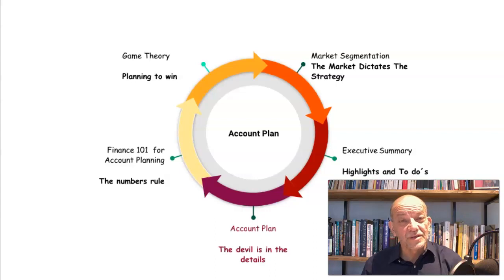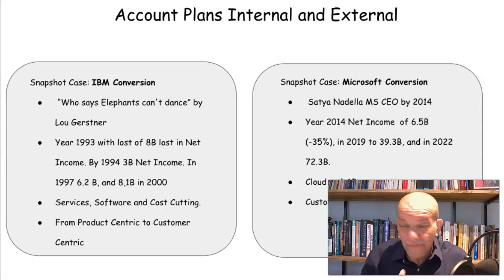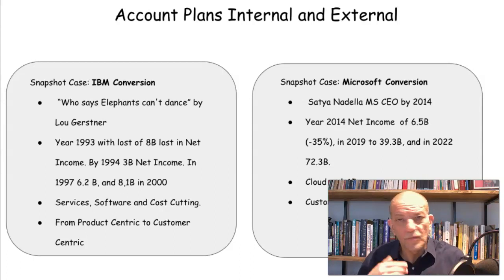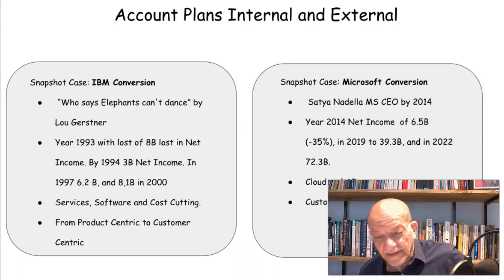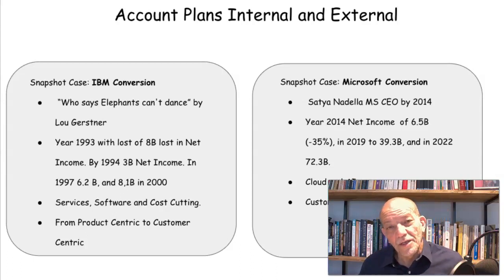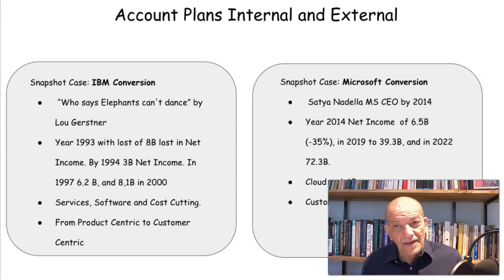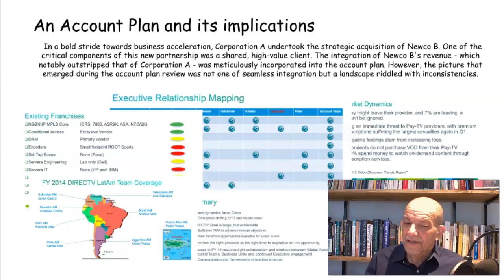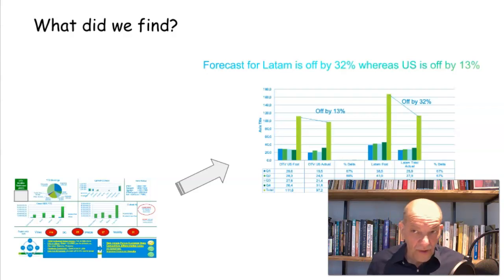Account Plan, the living document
In this +10-minutes deep dive, I unravel the secrets behind successful account planning through real-world examples from giants like IBM and Microsoft, illustrating their shifts from product-centric to client-centric approaches. But the spotlight is on a personal case study where strategic account planning not only unveiled a myriad of uncertainties but also paved the way for informed decisions, preventing an unwarranted expansion of quotas. Join us as we dissect the meticulous process of account planning that led to a triumphant business maneuver.